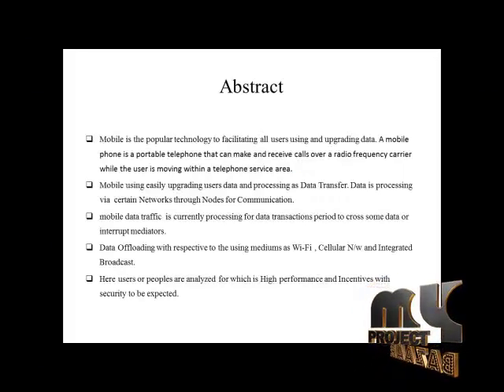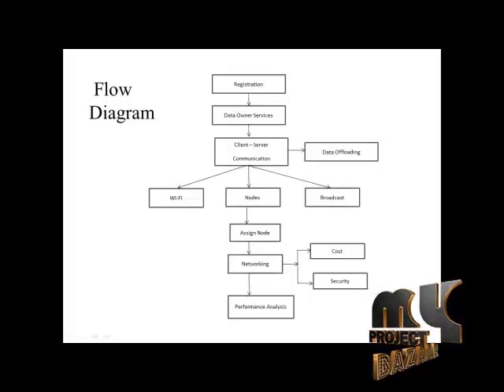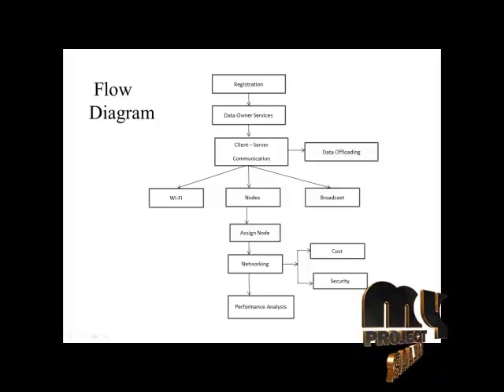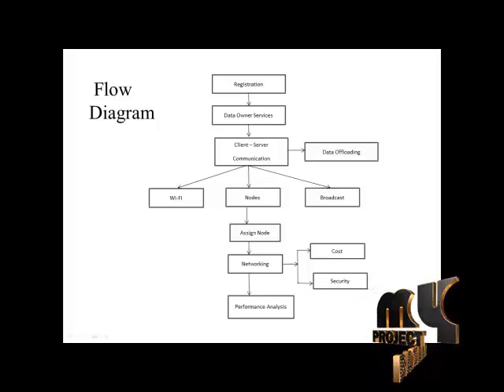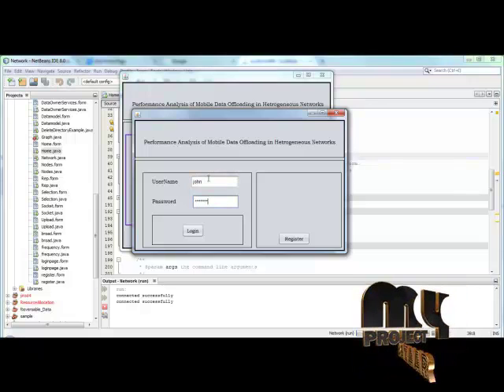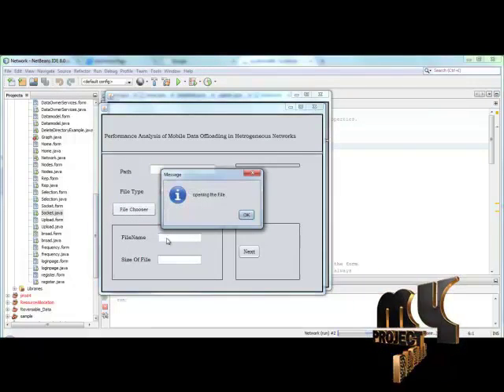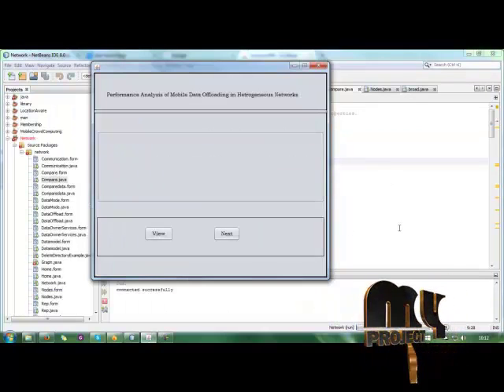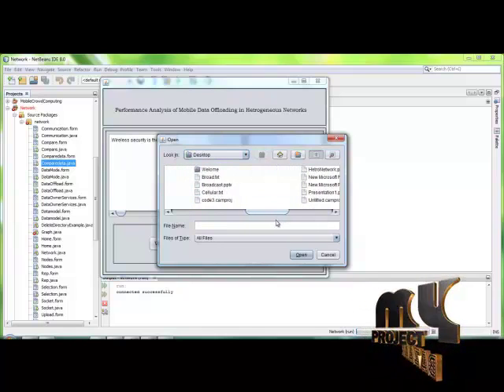Performance Analysis of Mobile Data Offloading in Heterogeneous | Final Year Projects 2016 - 2017